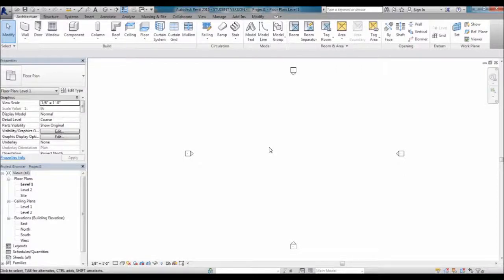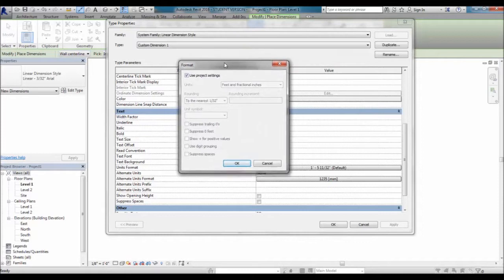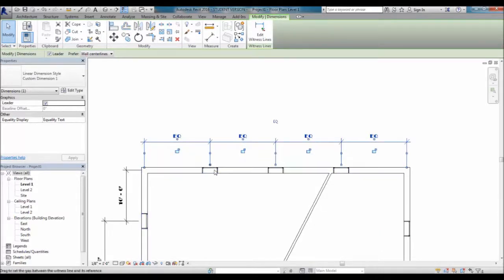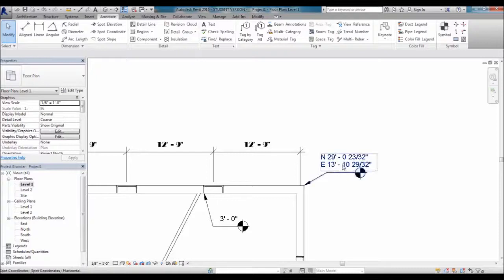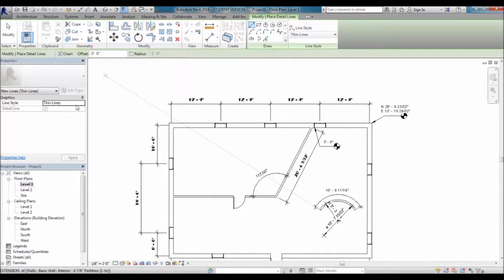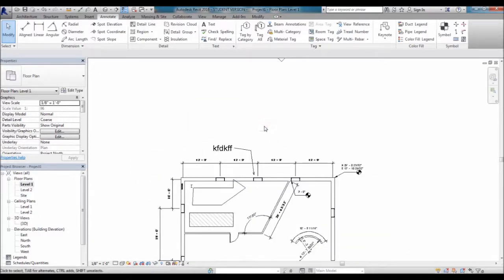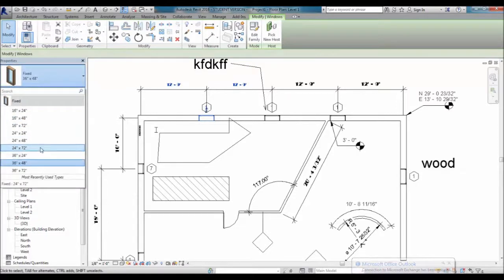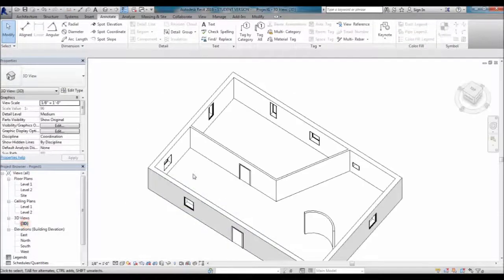Competency 4 Lesson 1 - Using Annotations